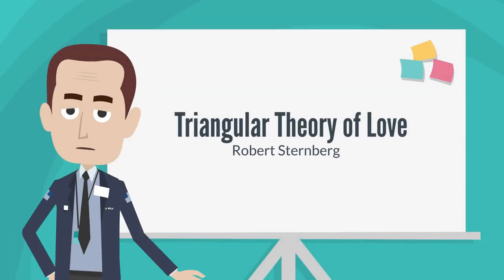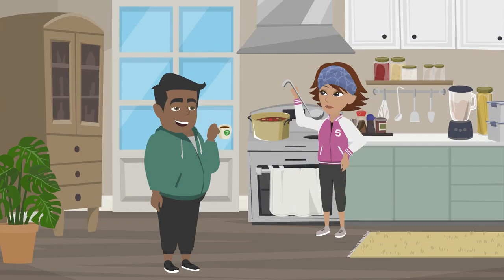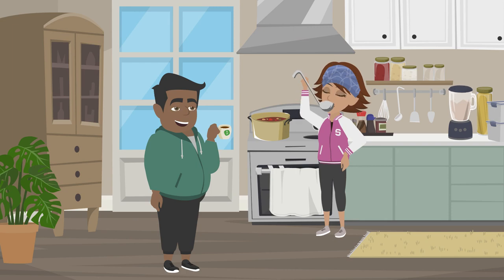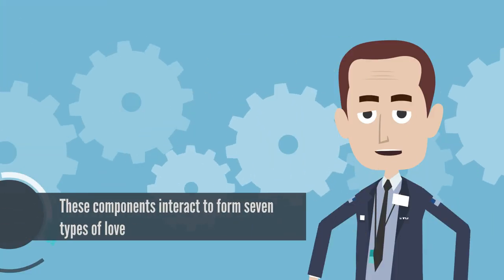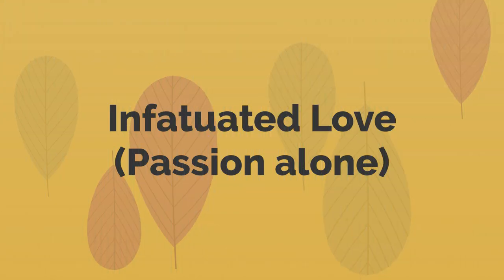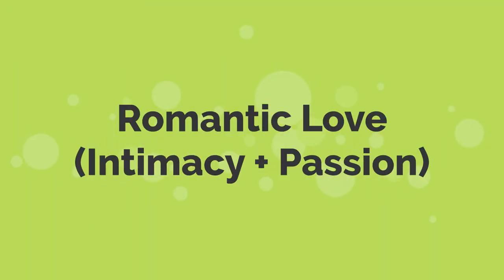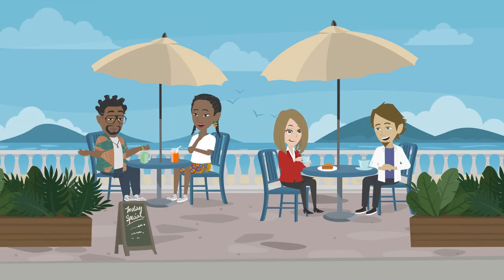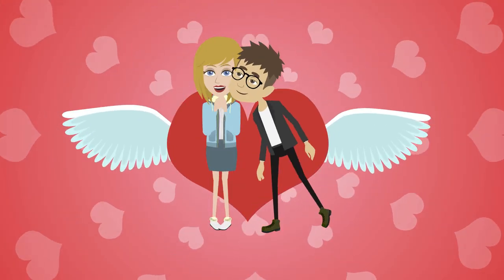The Ugly Truth: The Triangular Theory of Love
Is love as straightforward as it seems? Not according to the Triangular Theory of Love! This shocking video reveals how love is actually a complex interplay of intimacy, passion, and commitment. Be prepared to have your understanding of romance, friendships, and relationships radically reshaped by this powerful psychological model.